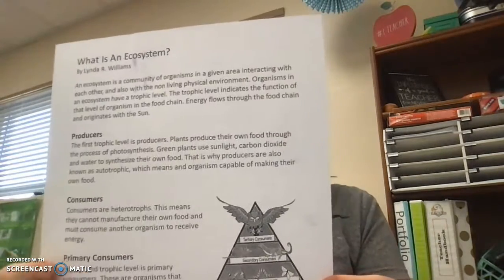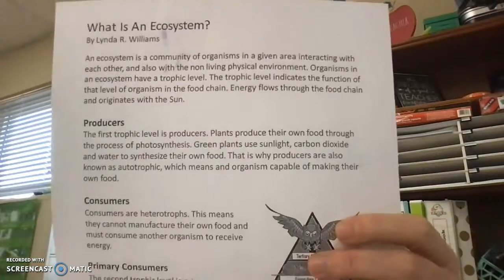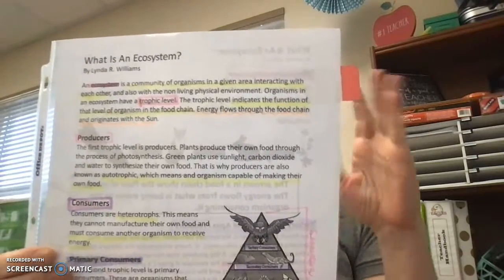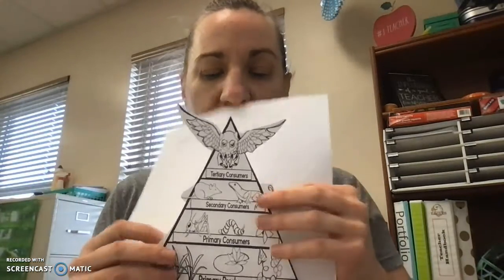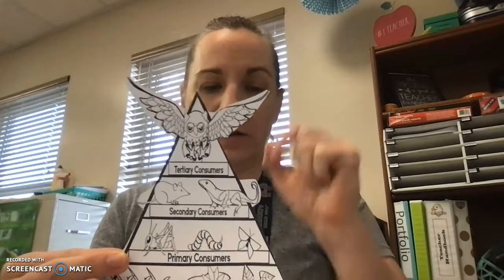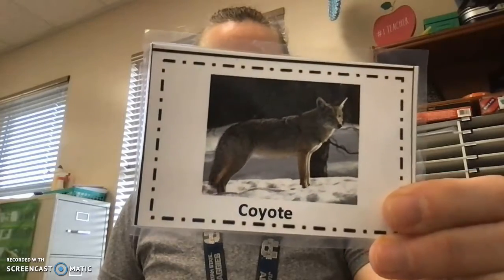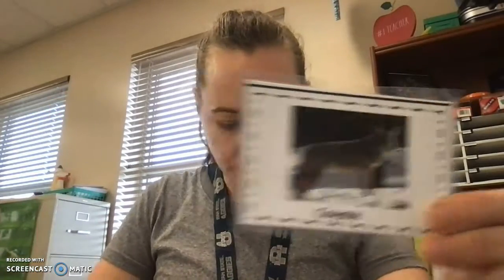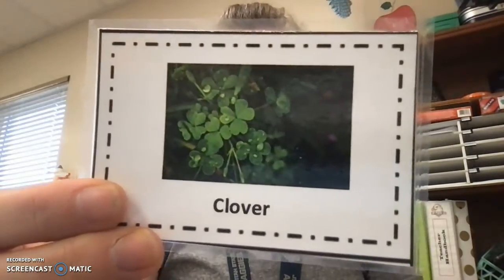Ecosystem Intro & Trophic Levels